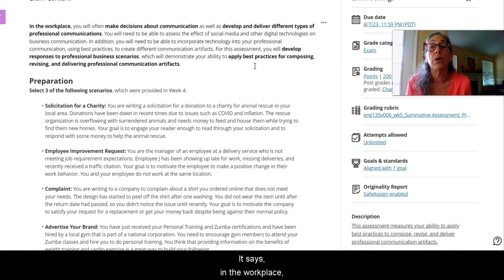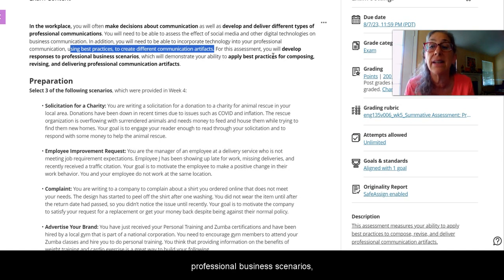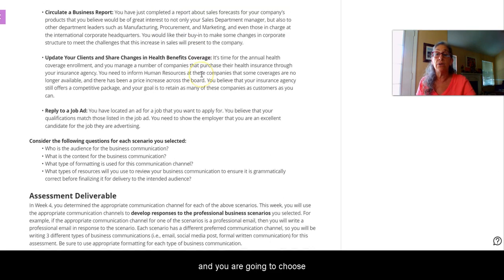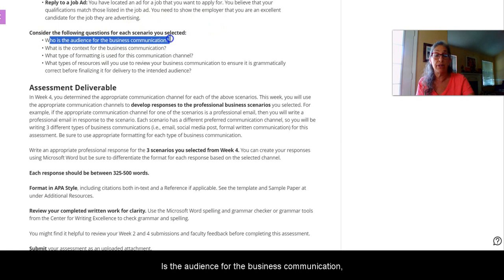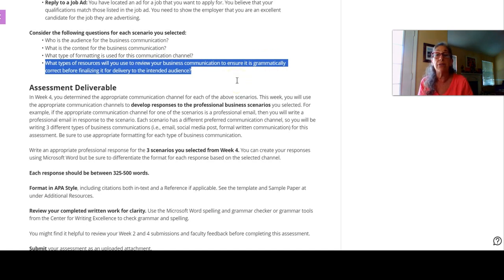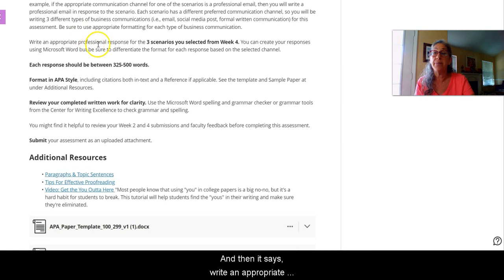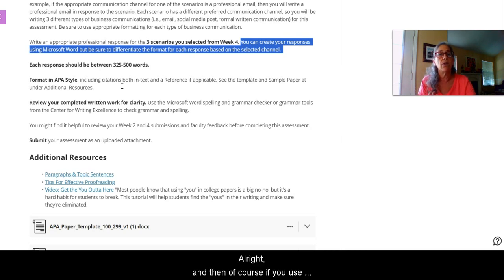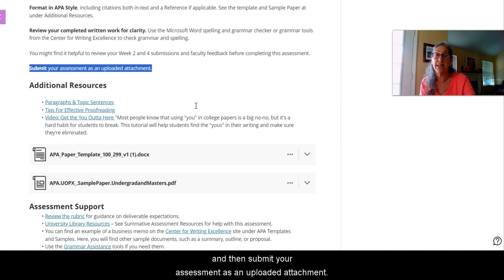ENG 135 Week 5 Assignment Instructions